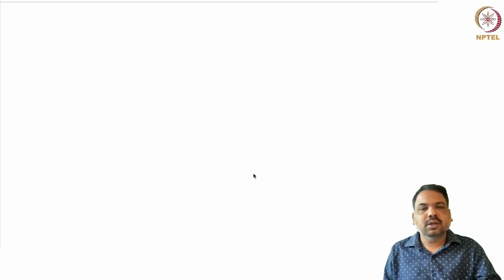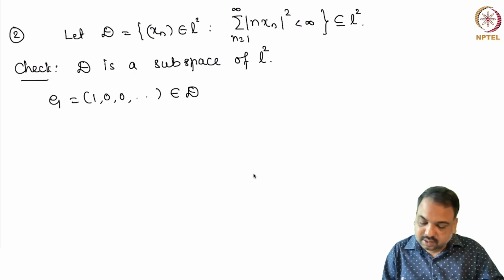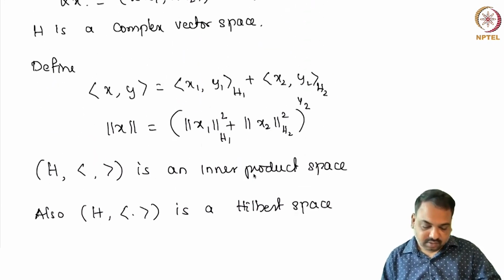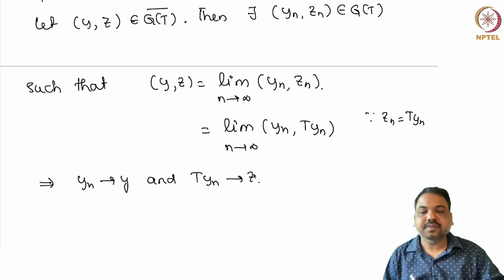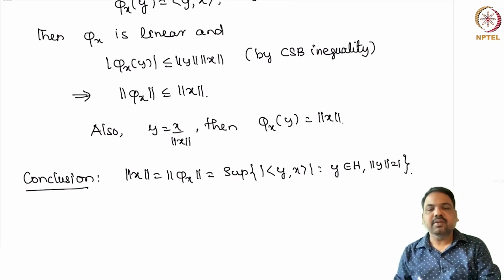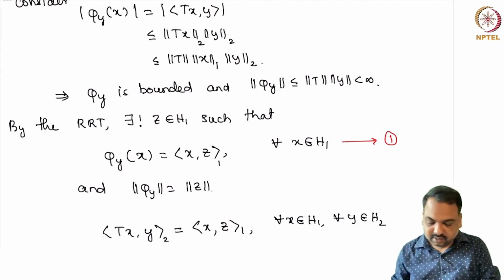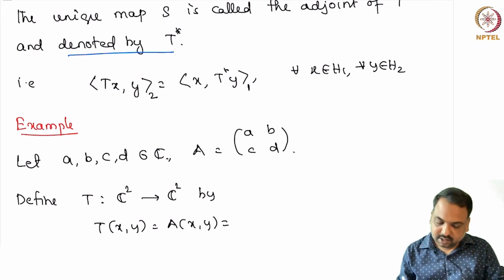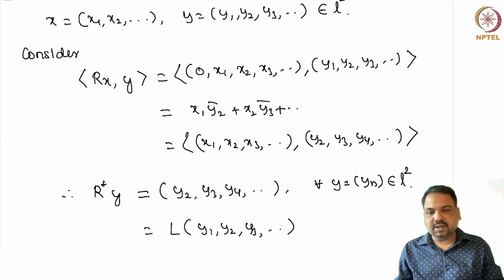The Adjoint Operator